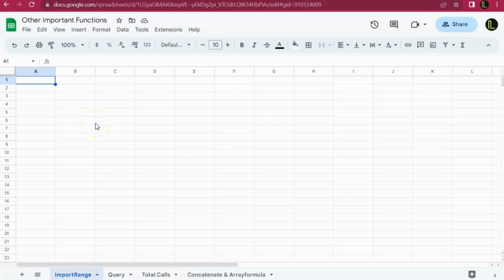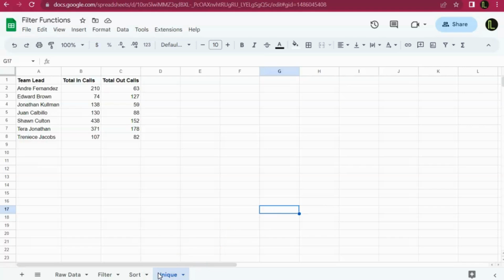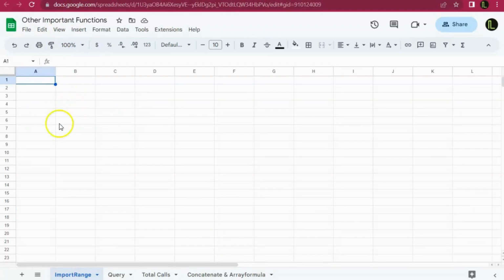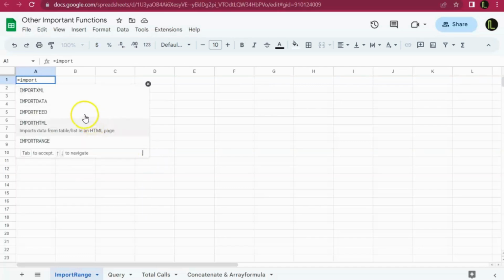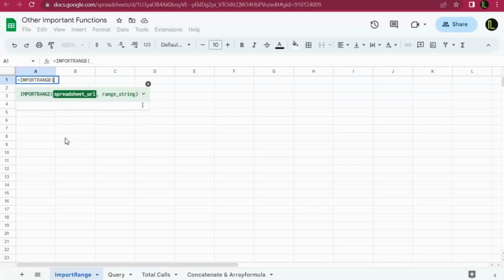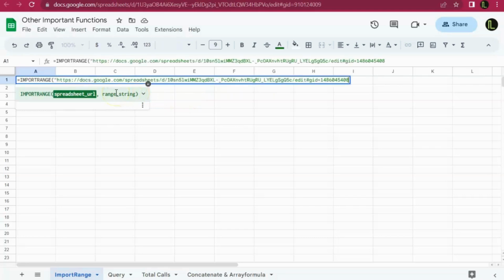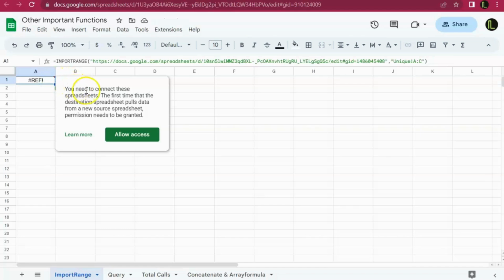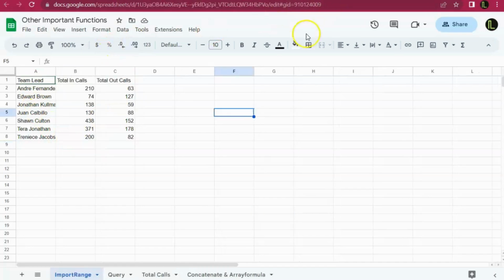IMPORTRANGE function in Google Sheets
How to get the live feed of data in one Google Sheet into other Google Sheets